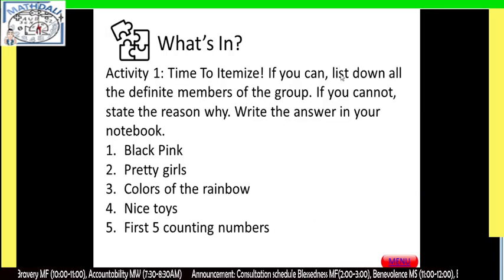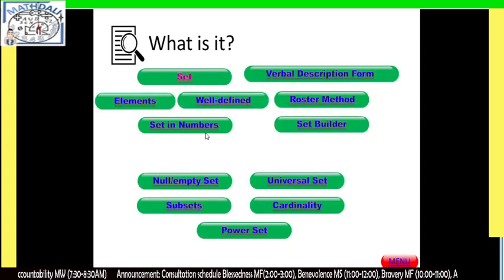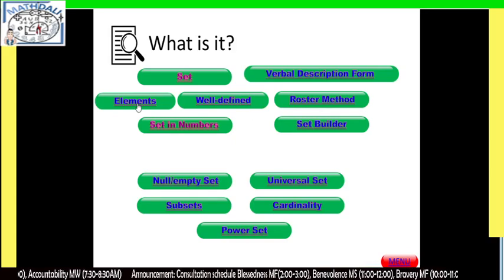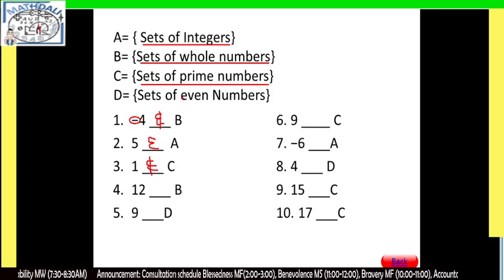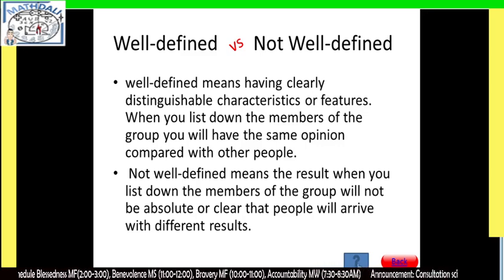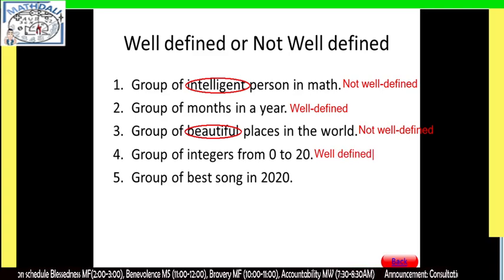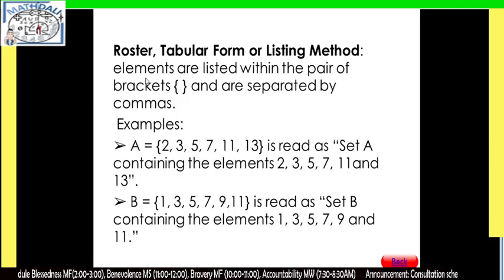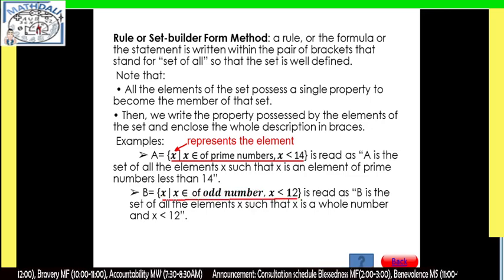Grade 7- Introduction to Sets (Part 1)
Defined, described and illustrate well-defined sets.
Three ways on how to illustrate sets.

content form the PowerPoint presentation was adopt from the module and worksheet of SDO Las Pinas for the S.Y. 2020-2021.